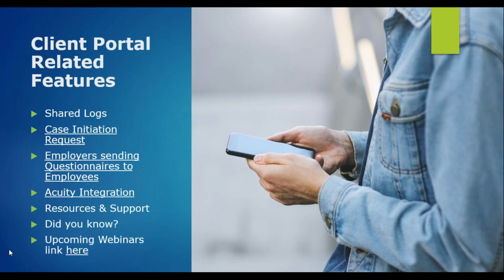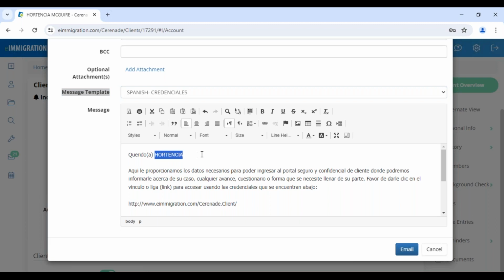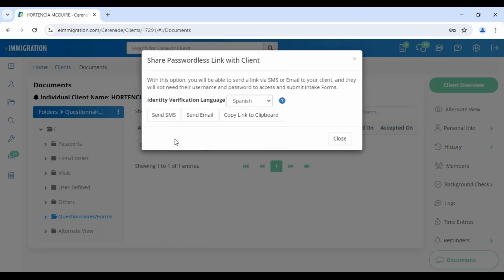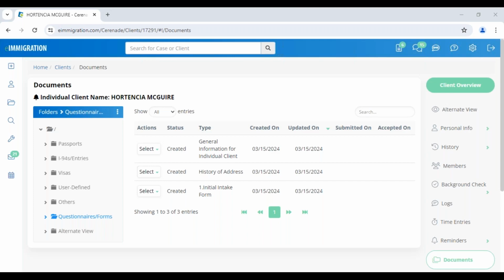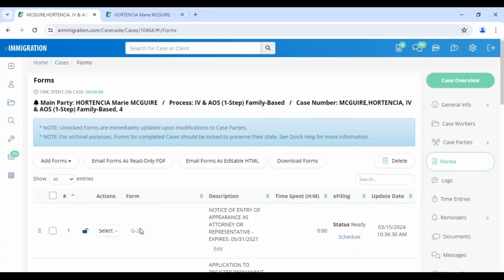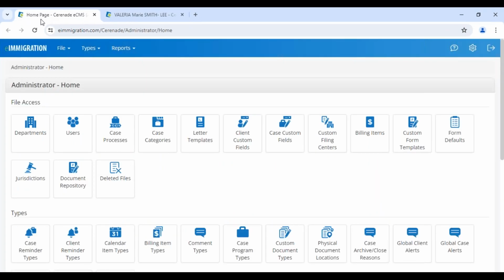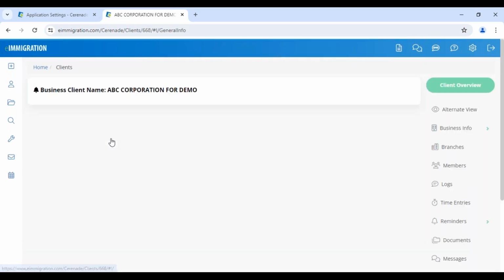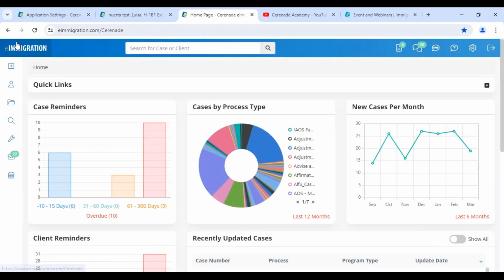Webinar: eIMMIGRATION Client Portal Related Features